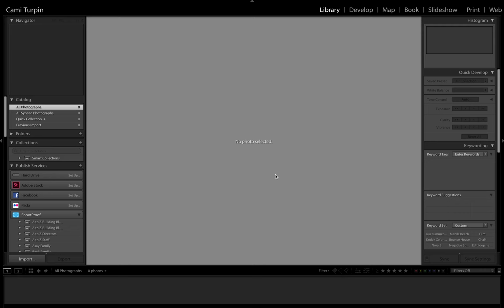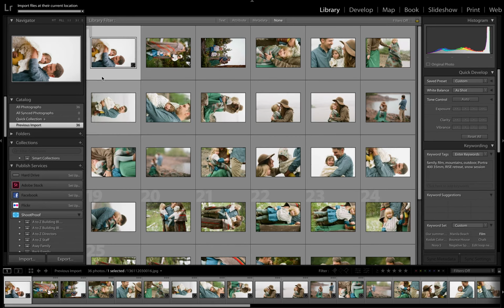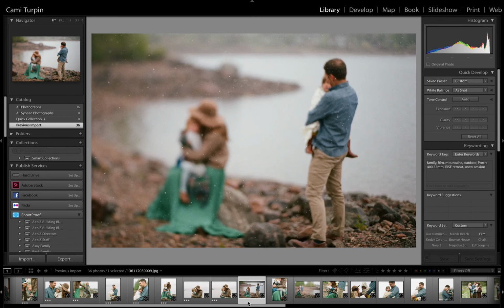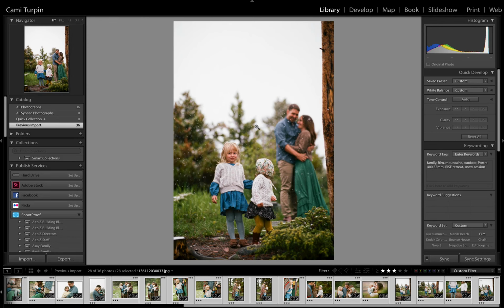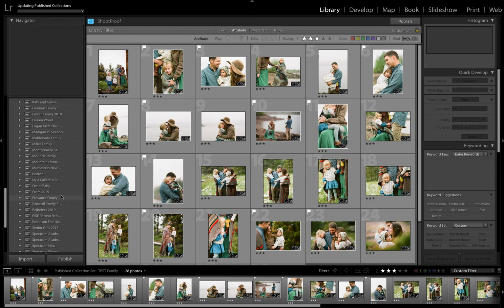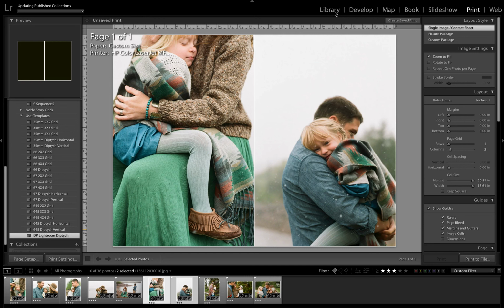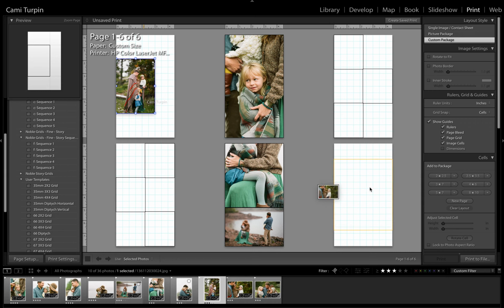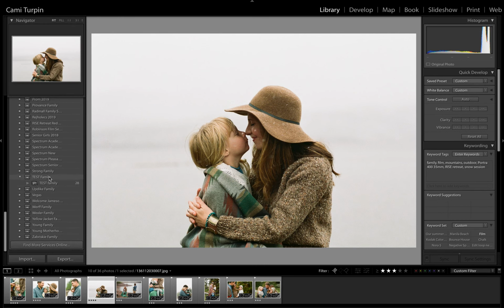CM Start to Finish LR workflow